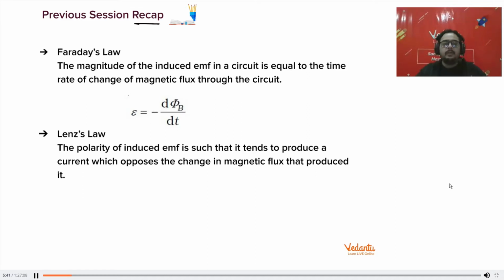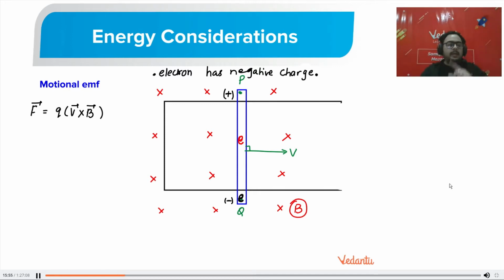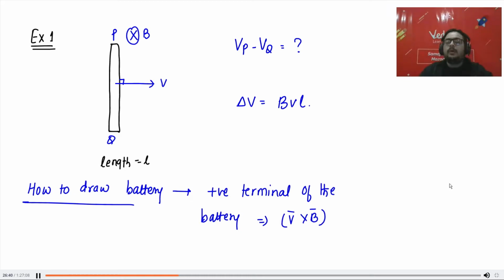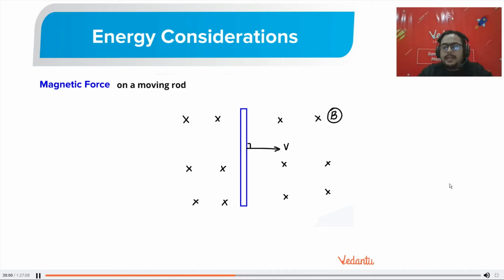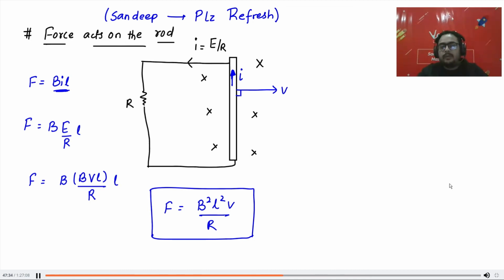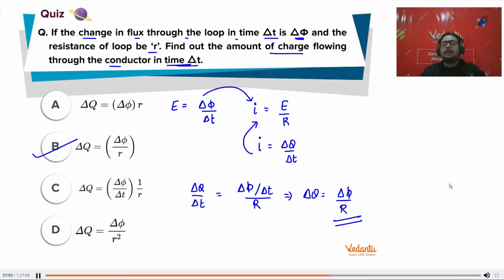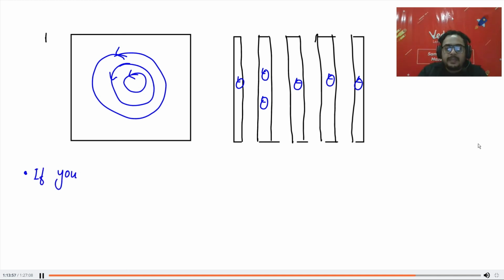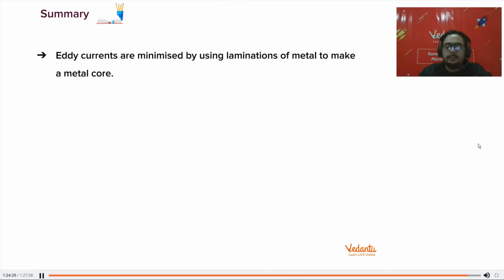Electromagnetic Induction Session 2